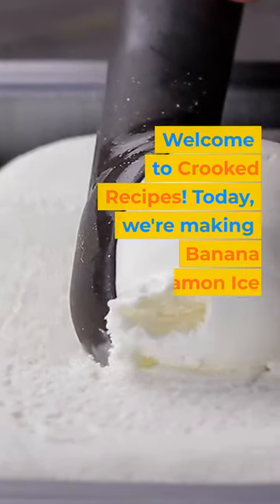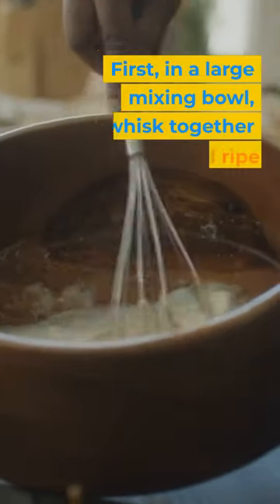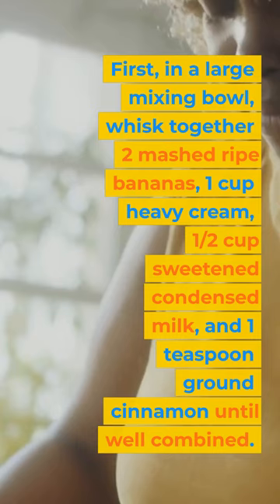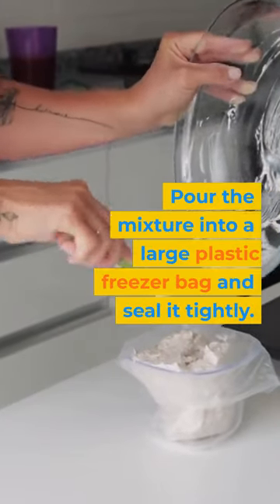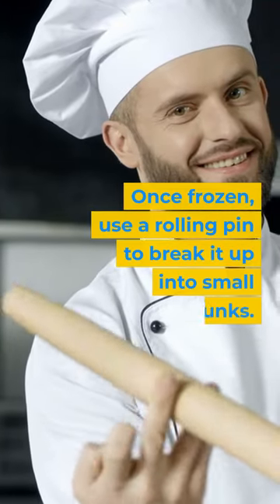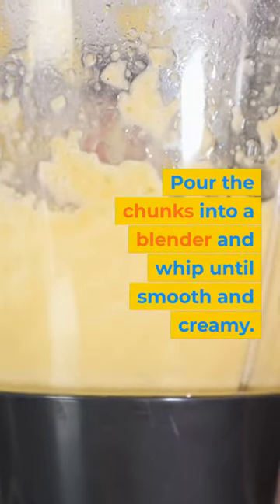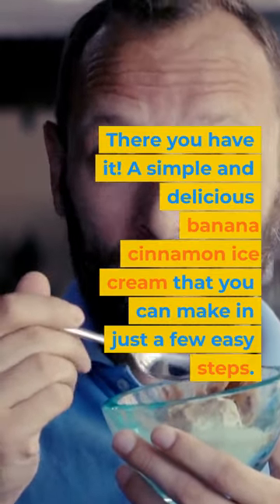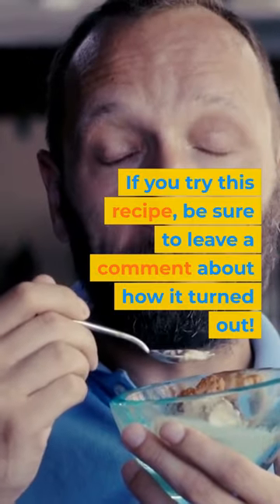Ice Cream Recipe (Without the Maker!) Banana Cinnamon Ice Cream No Machine, AI Generated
Looking for a unique and delicious ice cream recipe that doesn't require an ice cream machine? Look no further! This easy and no-churn Banana Cinnamon Ice Cream is the perfect dessert for any occasion. With just a few simple ingredients, you can create a creamy and flavorful ice cream that's sure to impress.

In this video, we'll show you step-by-step how to make this mouth-watering ice cream, from mixing the ingredients to freezing and blending the mixture to achieve a smooth and creamy consistency. We'll also provide tips and tricks for making your ice cream more unique and eye-catching.

PANTRY INGREDIENTS:
• Sweetened condensed milk
• Ground cinnamon

FRESH INGREDIENTS:
• Ripe bananas
• Heavy cream

Follow along with our video and make this delicious and simple ice cream recipe.